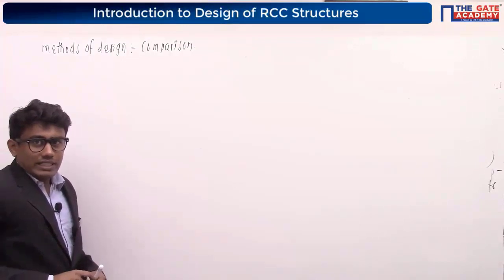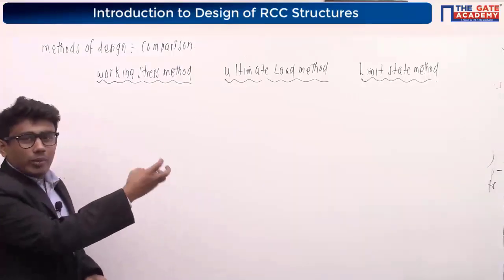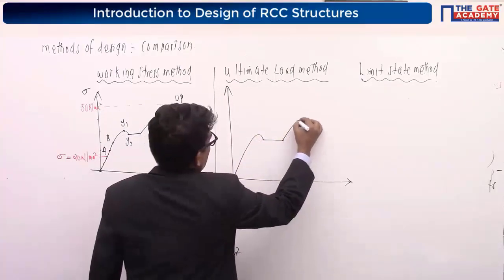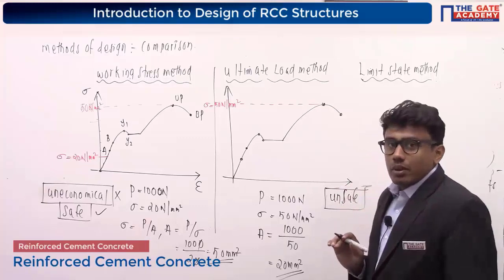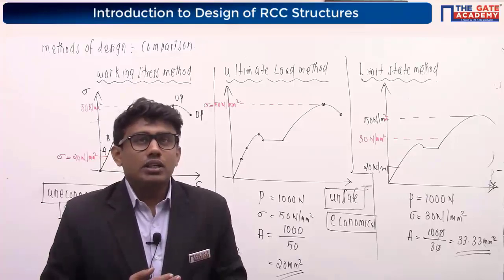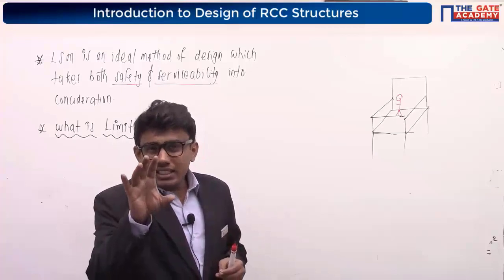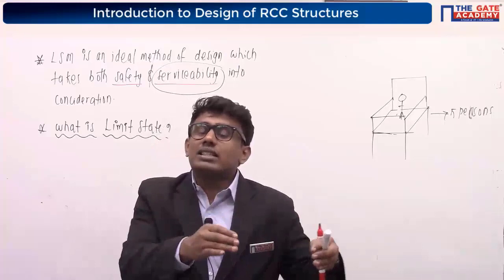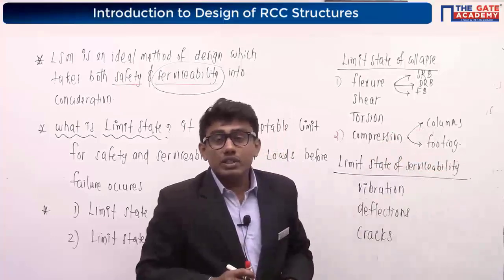Introduction to Design Methods | RCC Materials and Limit State Method | Free RCC GATE Lectures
Watch Free GATE Lecture on Introduction to Design Methods from RCC Materials and Limit State Method from Reinforced Cement Concrete RCC and start your GATE 2022 Preparation. Get Full THE GATE ACADEMY Reinforced Cement Concrete GATE Lectures

List of GATE topics discussed by our GATE expert in this Free Reinforced Cement Concrete, RCC GATE Lecture includes:

1. Introduction to Design Methods
2. Design of Limit State Method
3. Limit State of Collapse
4. Limit State of Serviceability

This Free RCC GATE Lecture on Design of RCC Structures will be useful for the students who are doing GATE 2022 preparation and GATE 2023 Preparation.

Our expert will provide an explanation to the Introduction to Design Methods of RCC Structures in a detailed, and easy-to-understand manner that will help GATE 2022 and 3rd year engineering students prepare for the GATE 2022 exam. Students will increase their chance of success in the GATE 2022 exam after preparing for this Reinforced Cement Concrete GATE lecture.

GATE aspirants will also practice more and more Reinforced Cement Concrete GATE questions that will make you perfect before the actual GATE exam.

Don’t forget to Subscribe to THE GATE ACADEMY English channel for more FREE GATE Lectures on several topics from Reinforced Cement Concrete RCC with GATE 2022 Preparation Strategy, tips & techniques on how to Crack the GATE 2022 Exam.

Topic Wise Playlist for Reinforced Cement Concrete RCC GATE Lectures